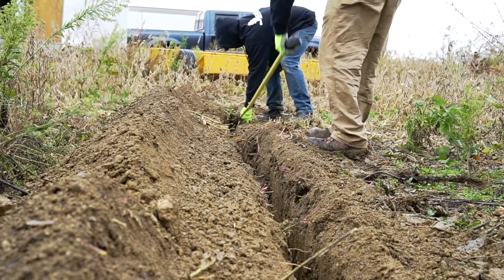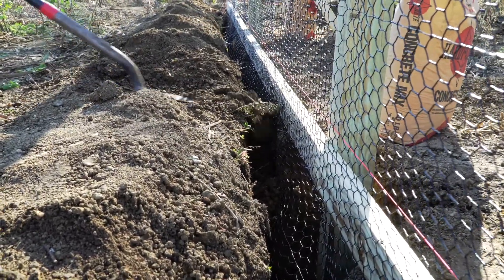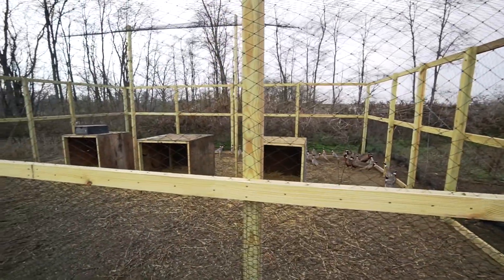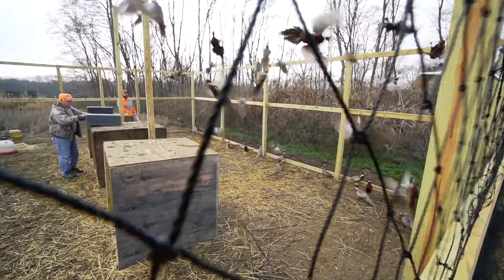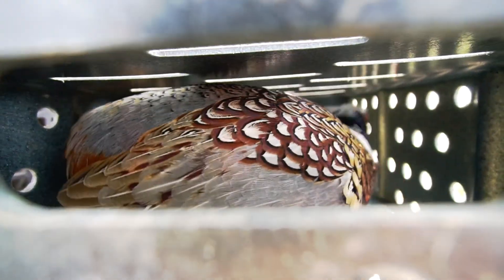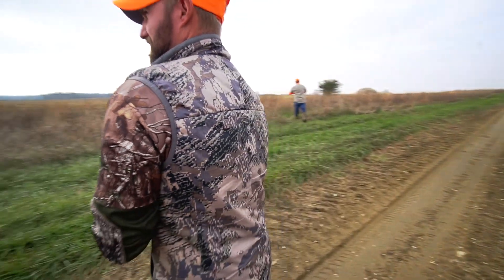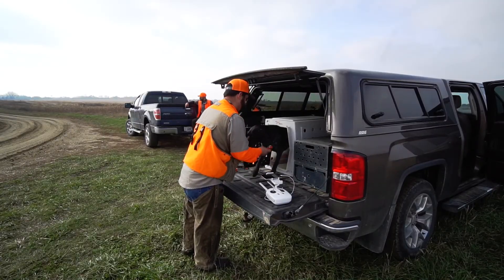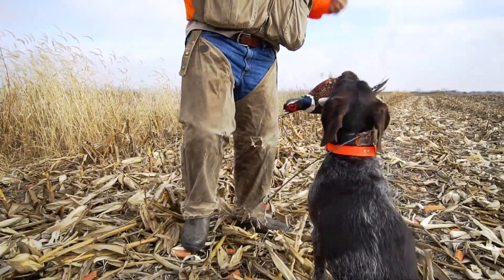LandCo Vlog S1E9 | New Pheasant Hunting Opportunity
In this episode, we take a look at a new pheasant pen we are installing at double cluck.